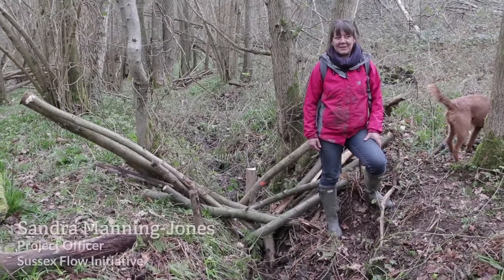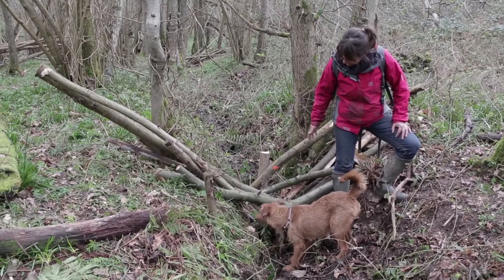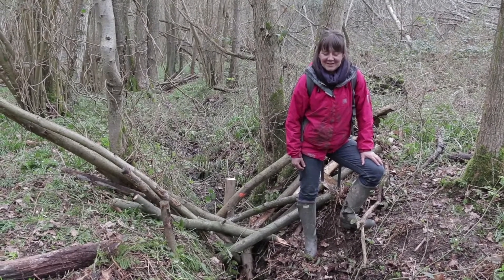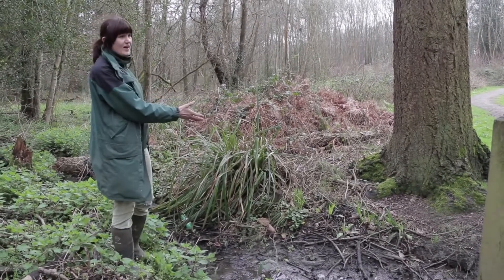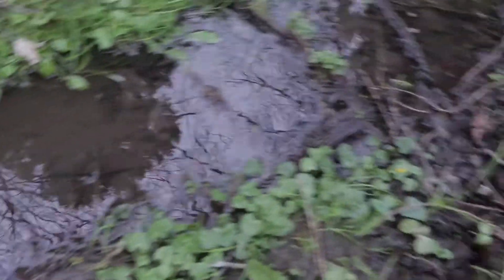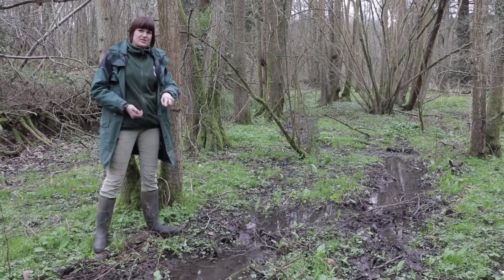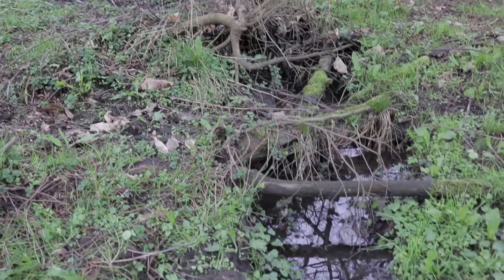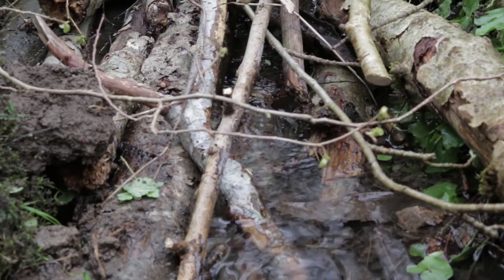Natural Flood Management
Find out how woody debris dams can help with flood management.

Learn more about the Sussex Flow Initiative on the River Ouse